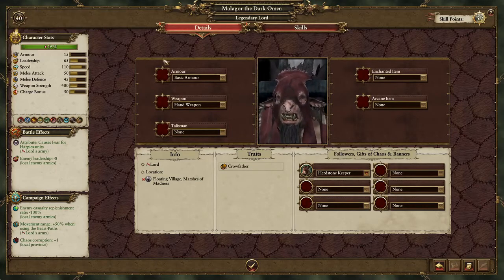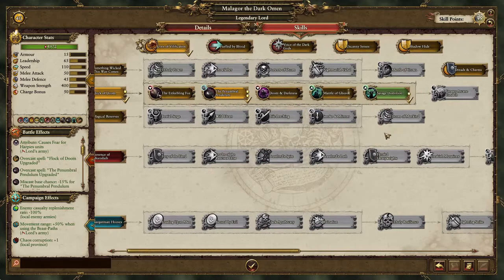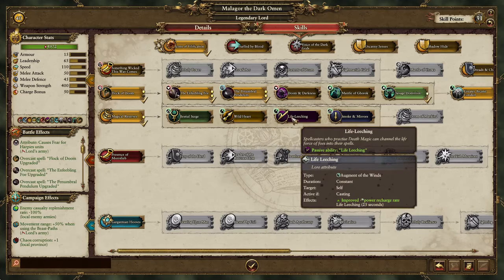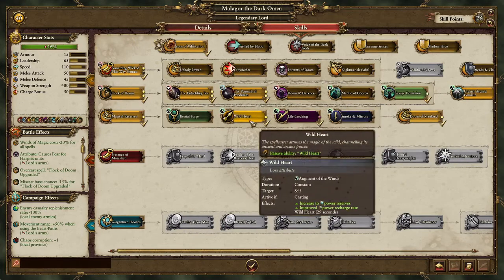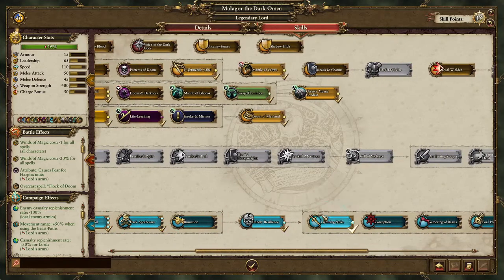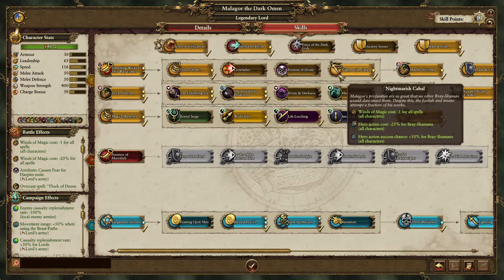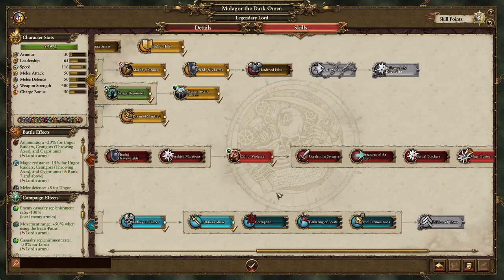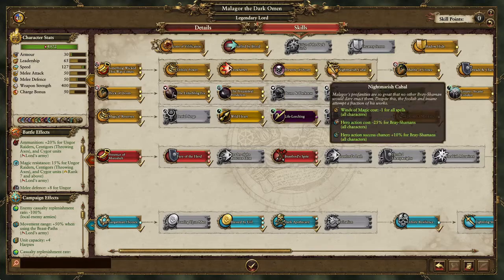How to Level - Malagor the Dark Omen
I give how I level Malagor the Dark Omen in Total War: Warhammer 2. Hope you enjoy and helps you with beating higher diffculties.